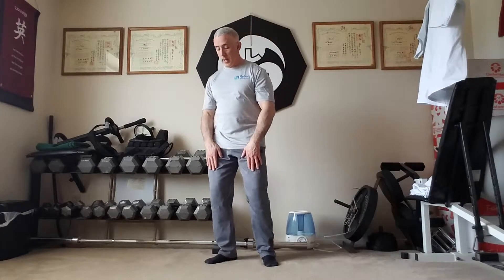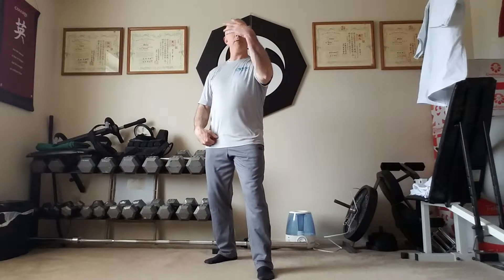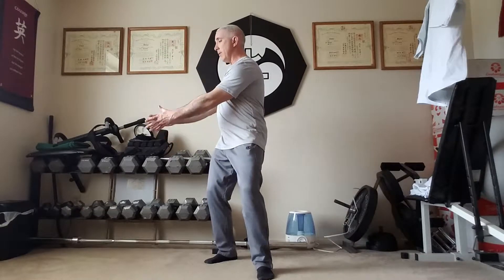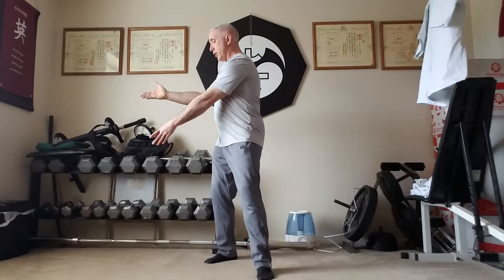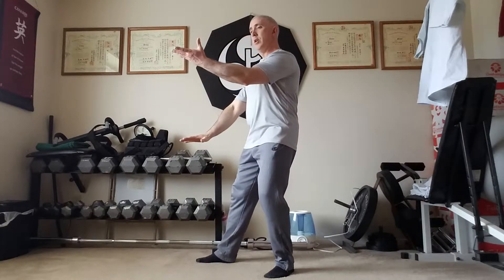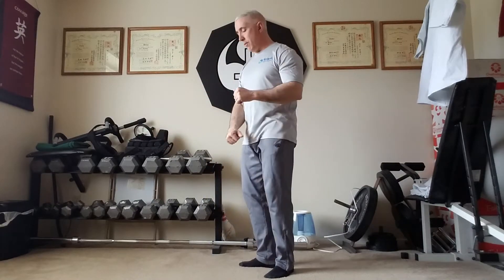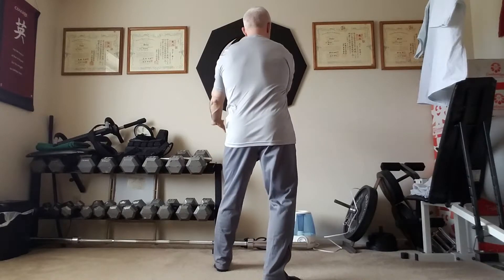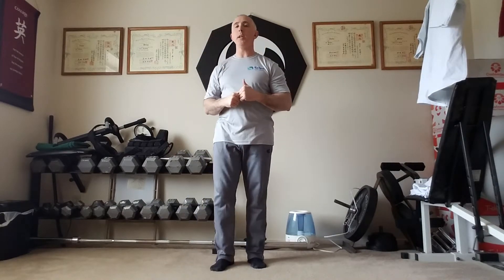Silk Reeling Drill